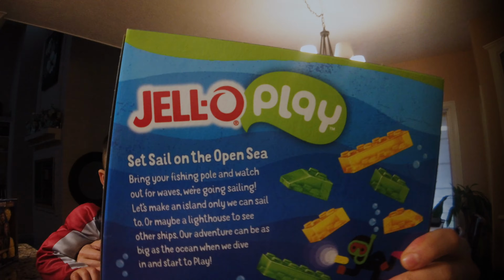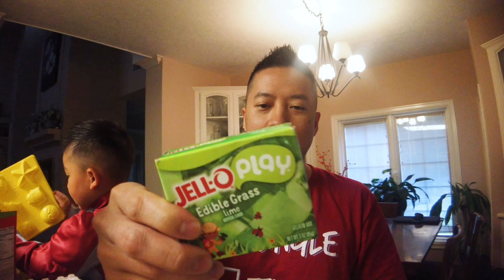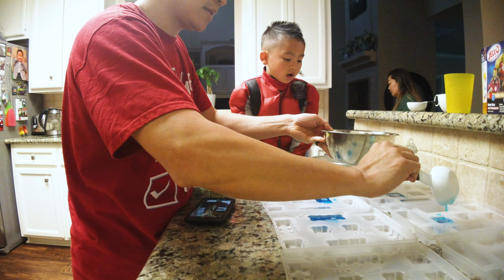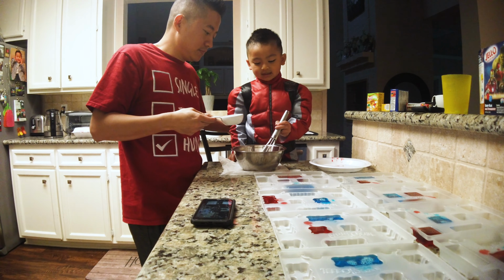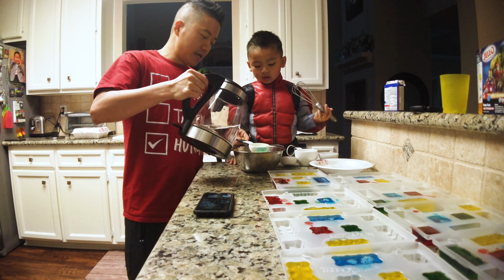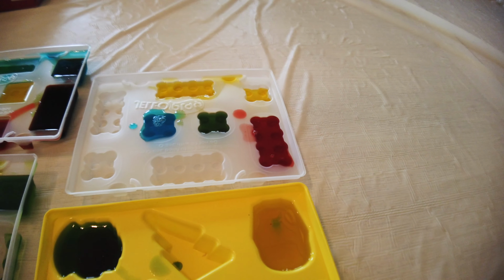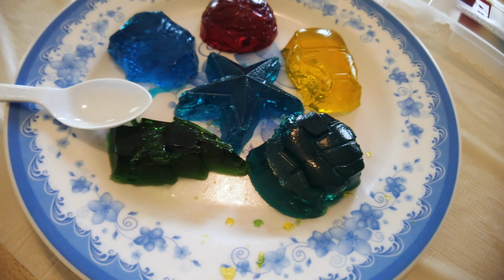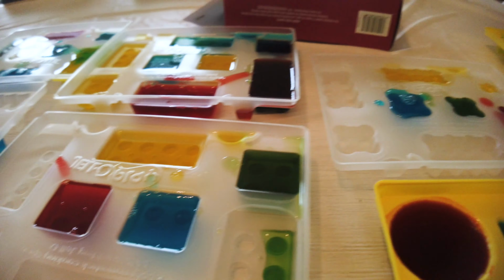Ashton's Jello Play Lego Jello Review What Not To Do - Food Addiction TV Fun Quarantine Food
Watch Ashton and his favorite uncle Binh Diesel make Jello Play Lego Jello.  What else is there to do during a quarantine other than make and eat Jello.  Check out what's cooking with Ashton as he sings his favorite songs while playing Jello.

T-Shirt Worn on this episode